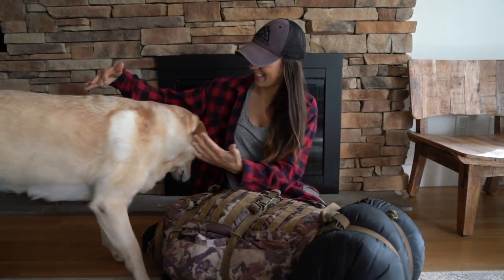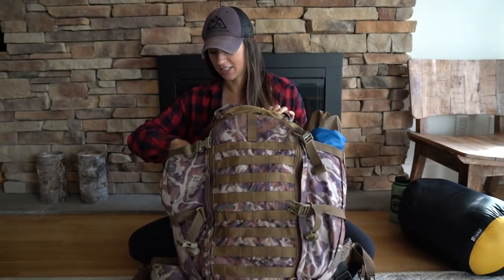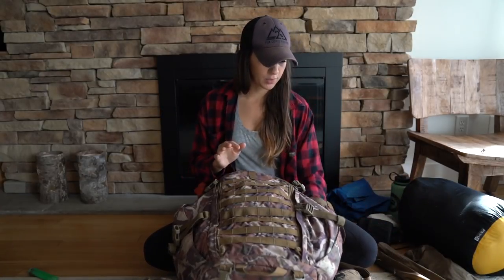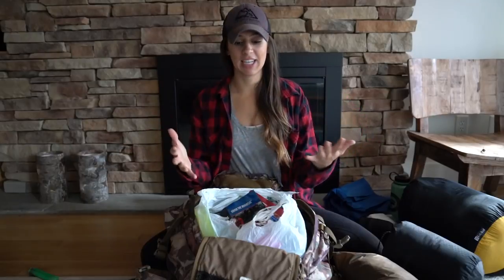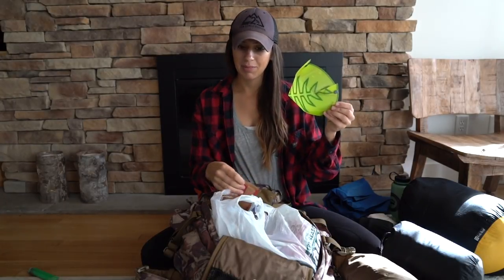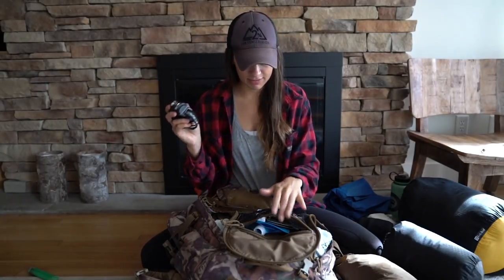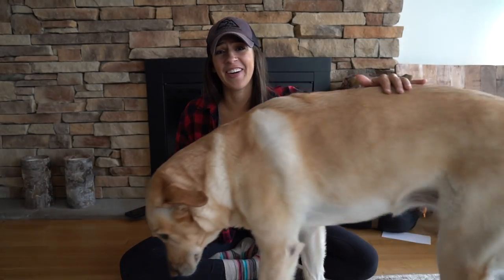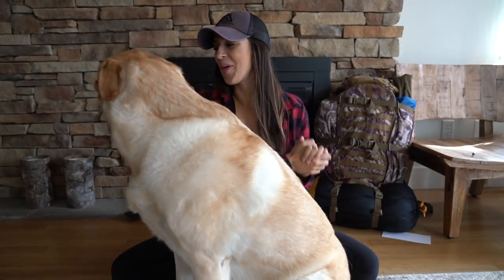Appalachian Trail Bag Dump | Backpacking for Beginners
We hiked 40 miles on the Appalachian Trail in 3 & 1/2 days!

Sleeping Bag:

Cooking System:

Water Filter:

Phone Charger:

Shop OUTDOORS ALLIE MERCH! Exclusively designed by me, for YOU!

Sign-up for my newsletter and stay up to date on every adventure and for more big announcements!!

Check out all of our favorite gear in my personal Amazon page!!
(hunting gear, fishing tackle, outdoor products, camera setup, etc)